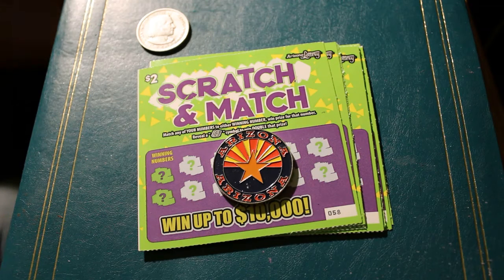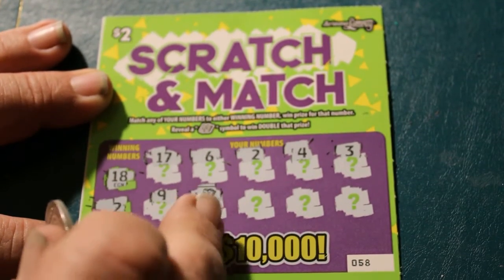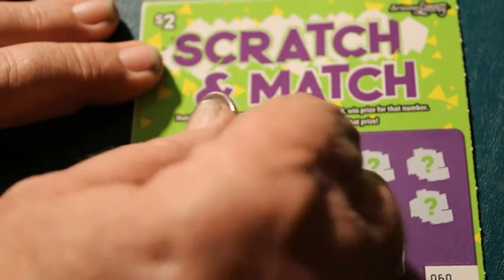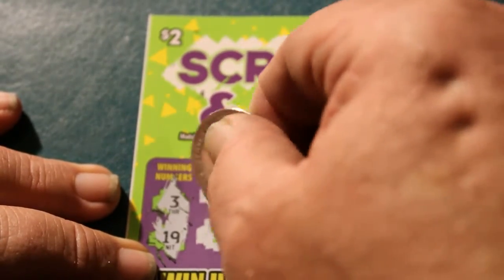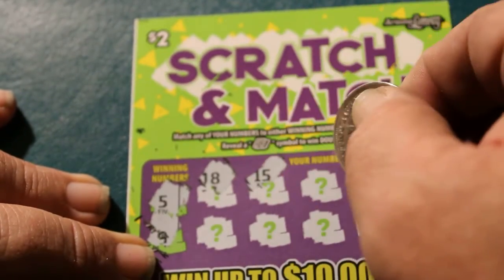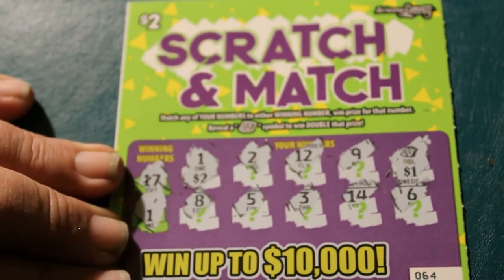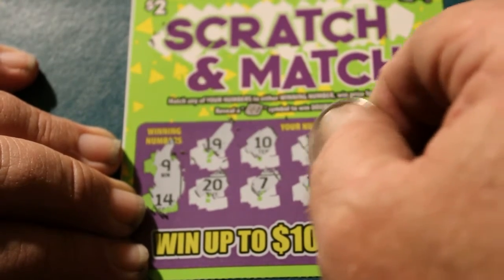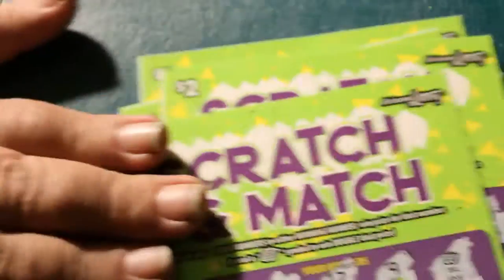SCRATCH & MATCH $2 Session PROFIT! 😎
Ten $2 lowboys. I'm thinking with this one, I may just have to do more!!